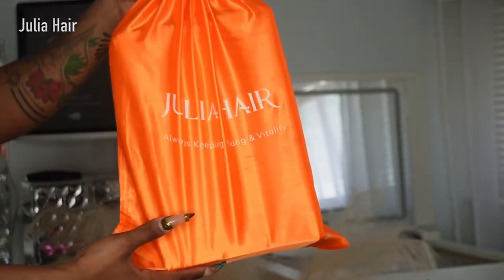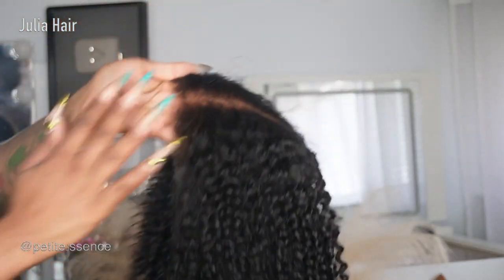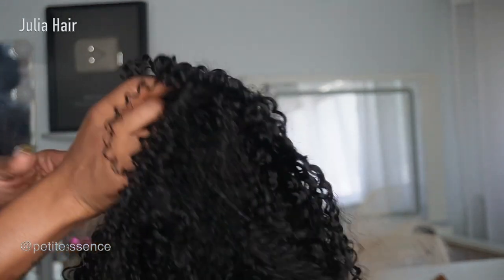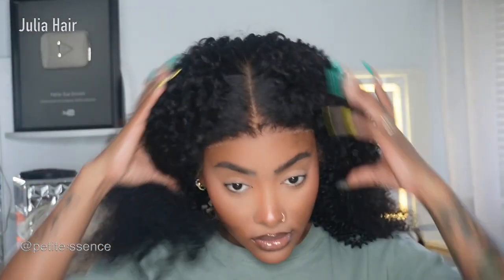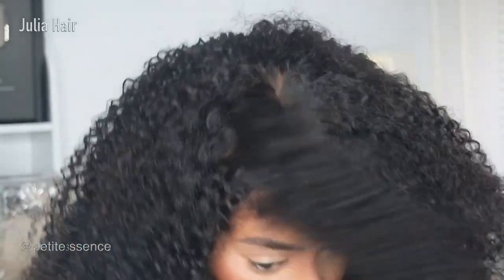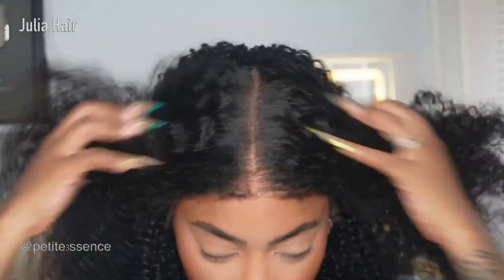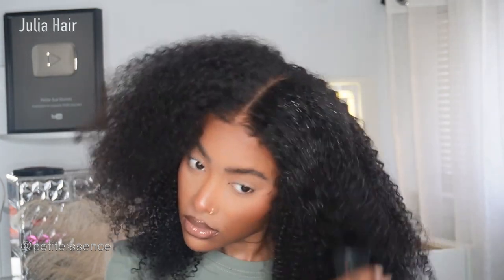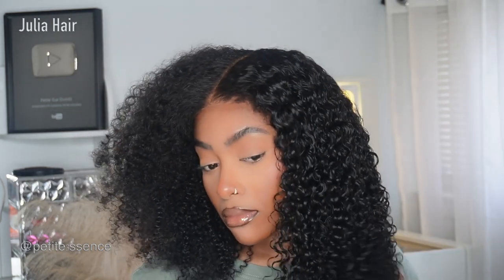NEW! EFFORTLESS KINKY CURLY EDGES WIG! NATURAL KINKY CURLY WIG INSTALL! FT JULIA HAIR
Hair info:20 inches,7*5 byebyeknots 4C edges natural black Kinky Curly wig